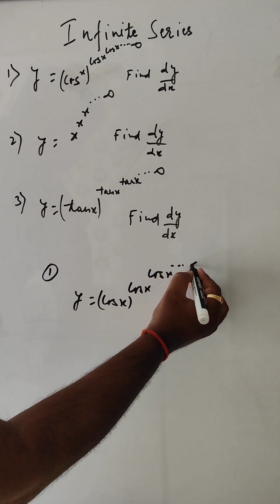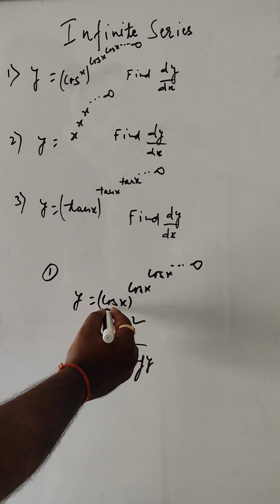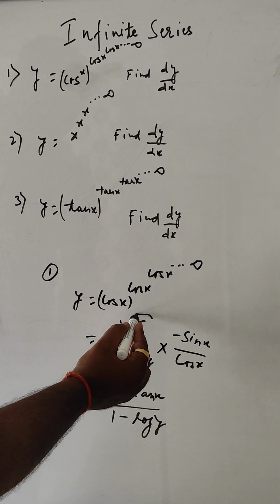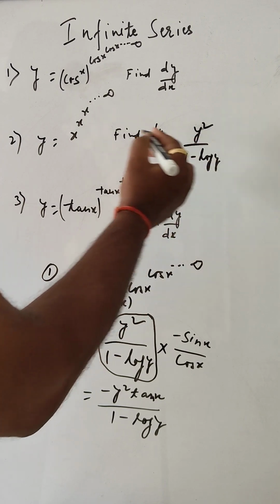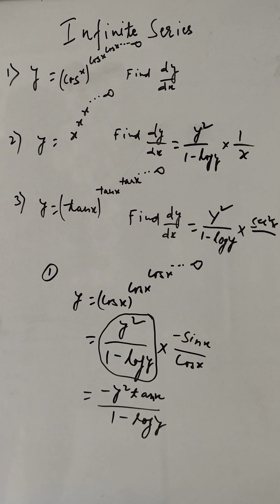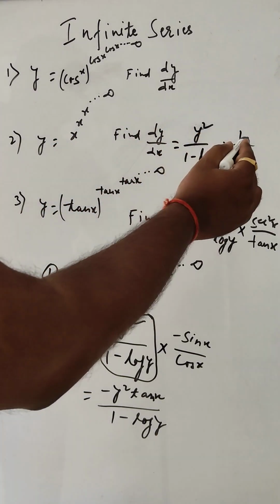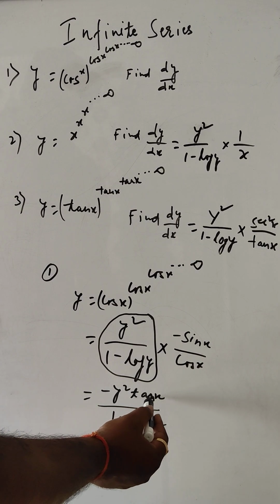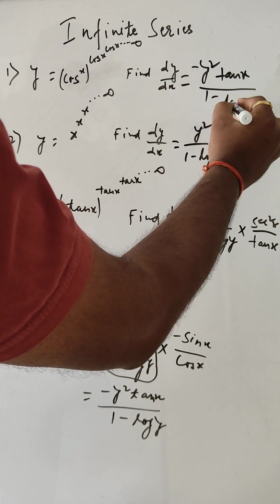Class 12 Maths | Differentiation of Infinite Series Questions | CBSE + JEE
Class 12 Maths | Differentiation of Infinite Series

In this video, we solve important differentiation problems involving infinite series – very useful for CBSE Class 12 Board Exams and JEE Mains/Advanced.

We cover:

1. y = (cos x)^(cos x)^(cos x)…
dy/dx = -(y^2 * tan x) / (1 - log y)

2. y = x^(x^(x …))
dy/dx = (y^2 / (1 - log y)) * (1/x)

3. y = (tan x)^(tan x)^(tan x)…
dy/dx = (y^2 / (1 - log y)) * (sec^2 x / tan x)

Step-by-step solutions with logarithmic differentiation
Tricks to handle infinite exponents
Important for Board Exams 2025–26 and competitive exams

Timestamps:
0:00 – Introduction
0:20 – Infinite series basics
1:00 – Problem 1: y = (cos x)^(cos x)…
3:00 – Problem 2: y = x^(x^(…))
3:30 – Problem 3: y = (tan x)^(tan x)…